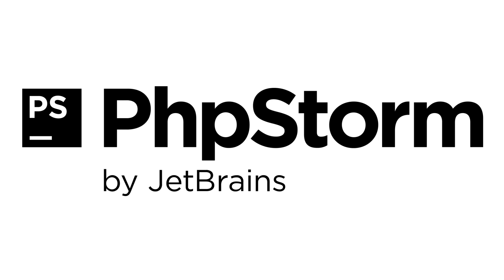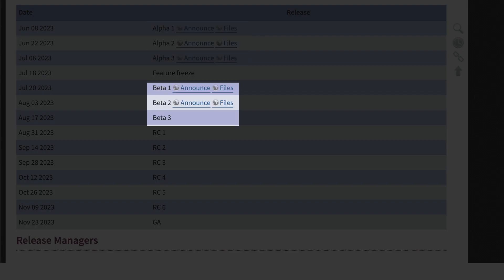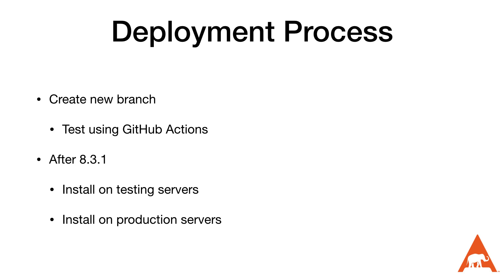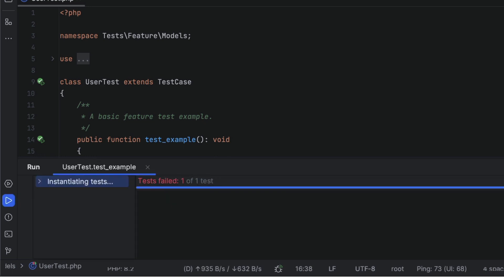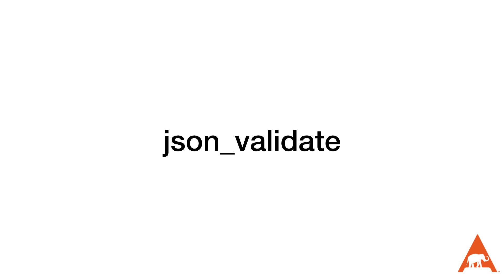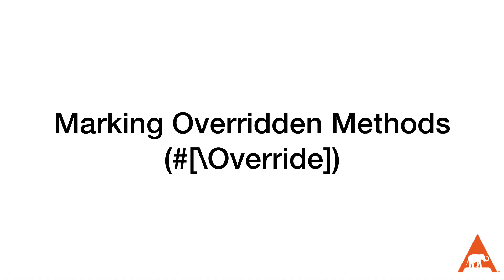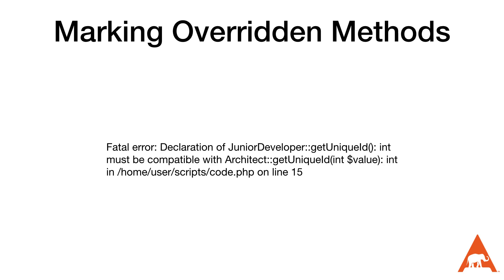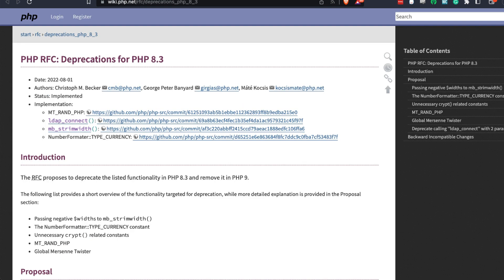What's New and Exciting in PHP 8 3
In this video, Scott discusses what's new and exciting in PHP 8.3.

00:00 Intro
00:38 Overall
02:59 Reinitialize Readonly Properties While Cloning
03:42 json_validate()
04:19 Typed class constants
04:36 Marking overridden methods (#[\Override])
05:29 Anonymous readonly classes
05:37 Dynamic class constant fetch
05:47 Make unserialize() emit a warning for trailing bytes
05:51 Others
06:23 Outro